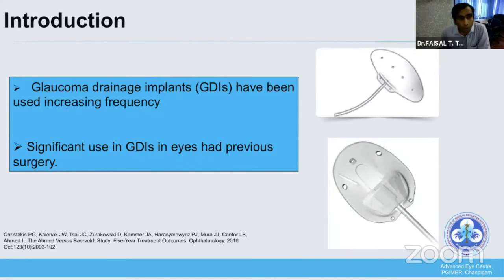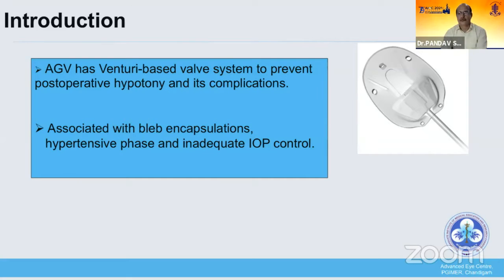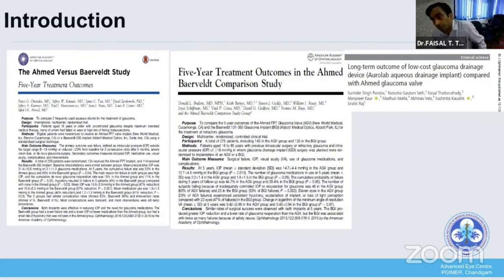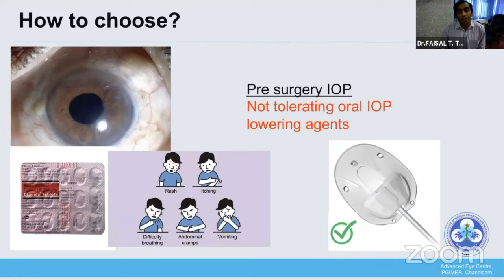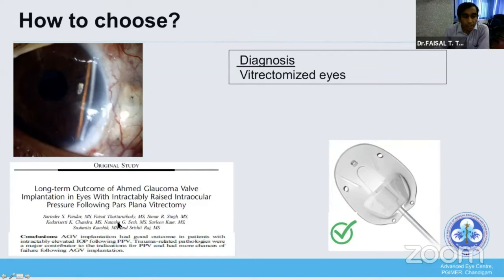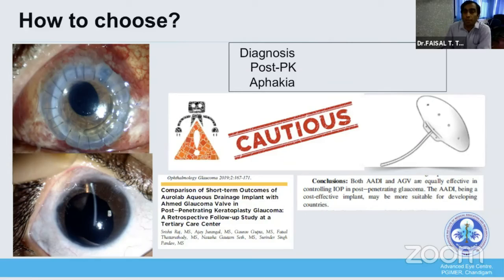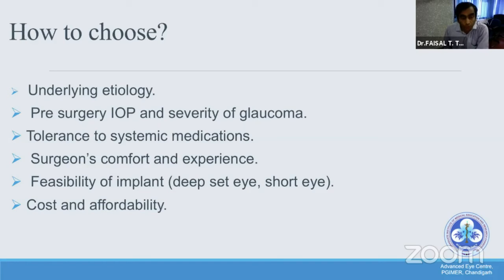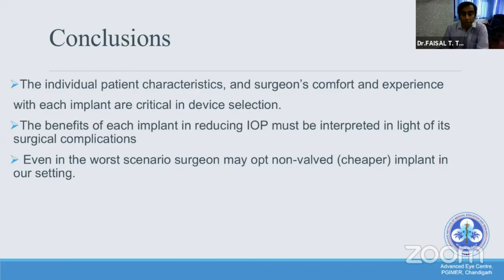AIOC2021-IC432-Topic-Dr.FAISAL T T